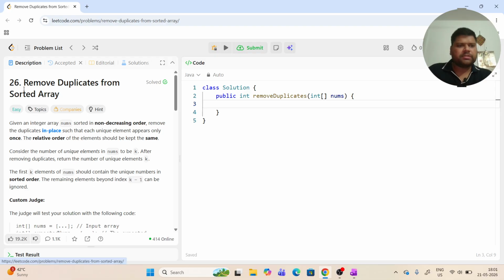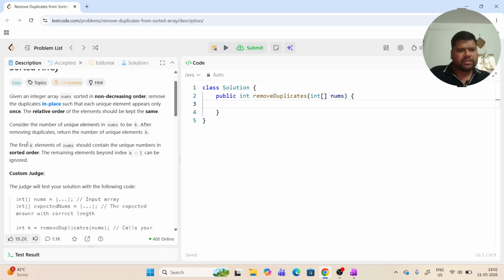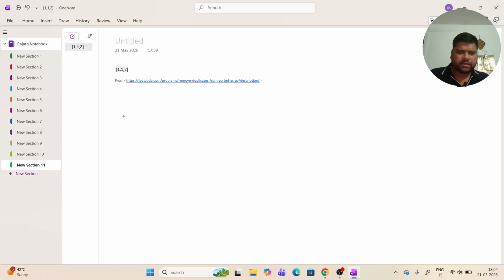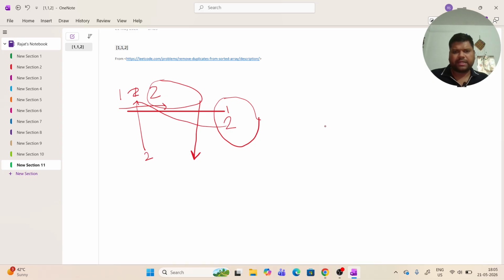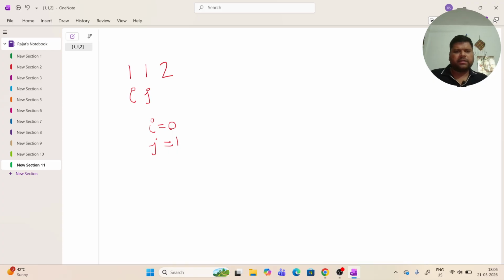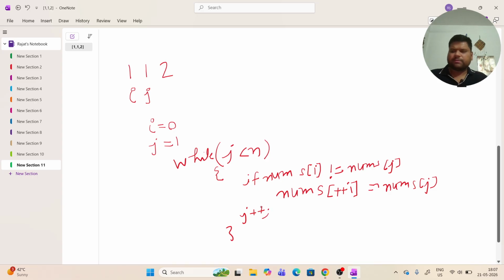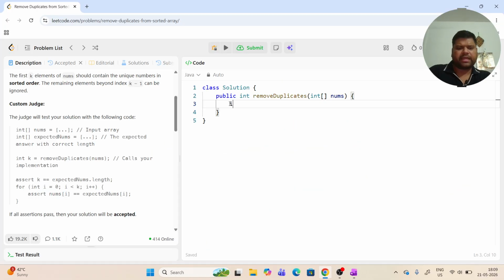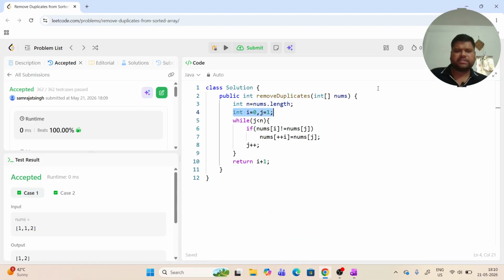Remove Duplicates from Sorted Array LeetCode 26 Java DSA Simplified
In this video, we solve LeetCode 26 - Remove Duplicates from Sorted Array using Java.

This problem is very important for:
- Coding Interviews
- Placement Preparation
- LeetCode Practice
- DSA Revision

🔹 Topics Covered:
- Arrays
- Two Pointers
- In-Place Algorithms
- Time Complexity

🔹 Language Used:
Java

📌 Channel: DSA Simplified with Rajat